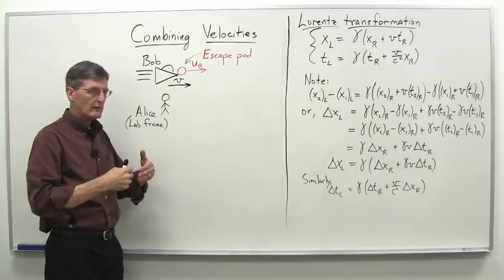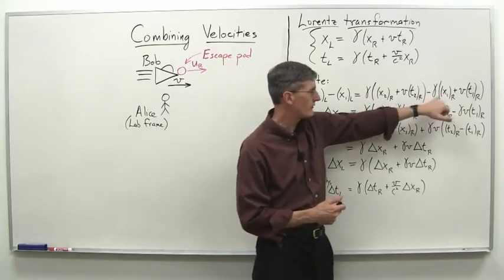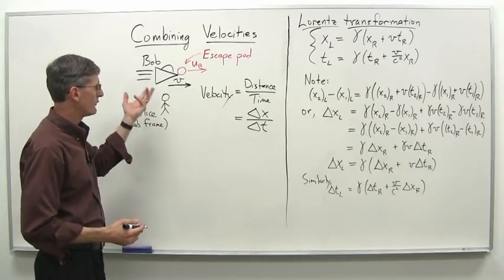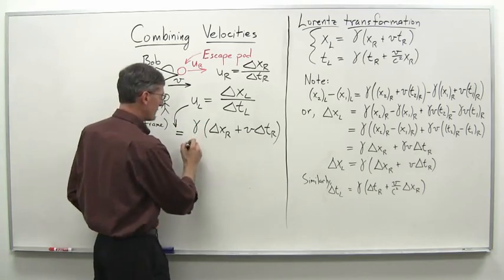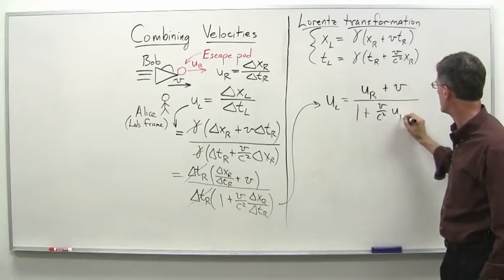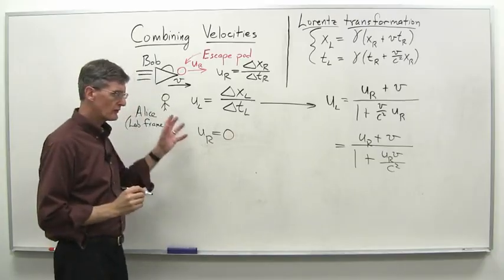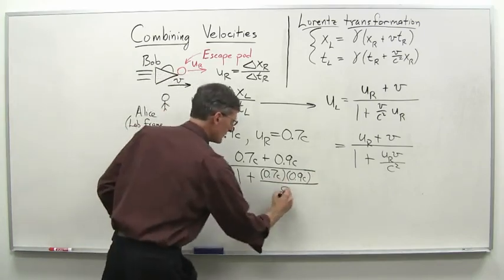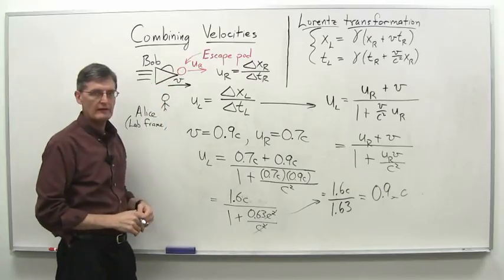Einstein's Course - Combining velocities